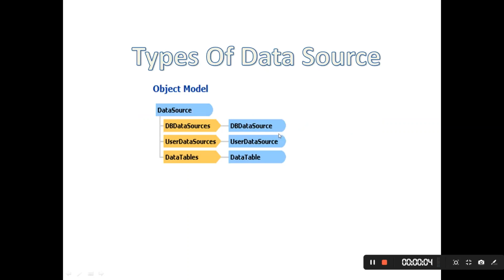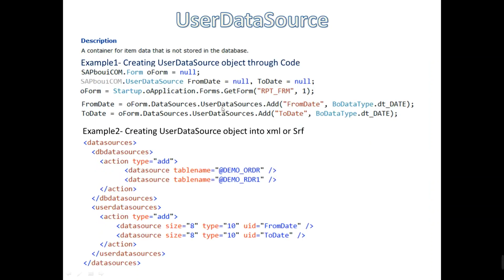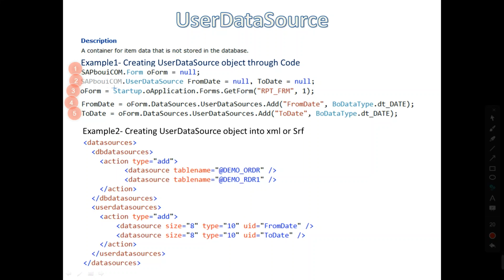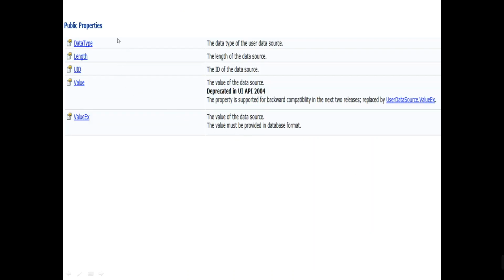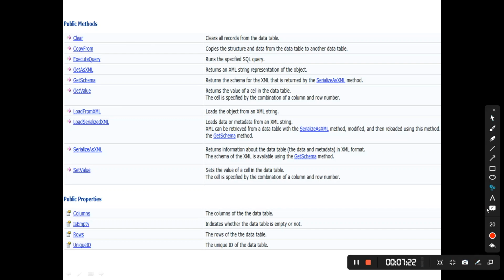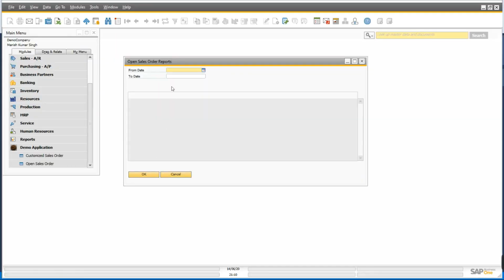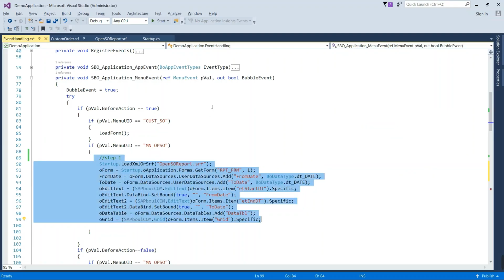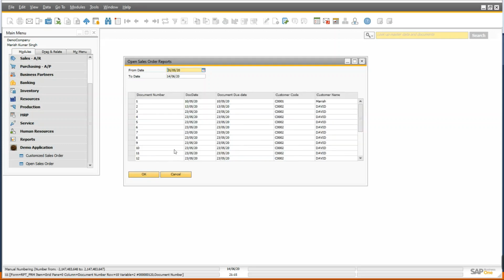Data Source in SAP Business One SDK- Part 21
In this Video, will see the below points:
1-Types of Data Source
    a-DBDataSource
    b-UserDataSource
    c-DataTable
2-Uses of these three objects
3-When to use grid and when to use matrix